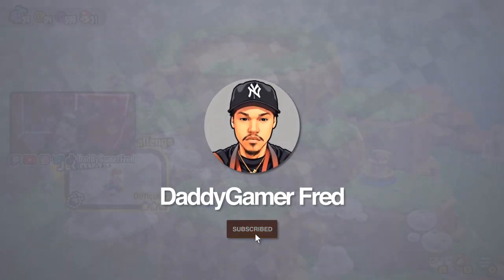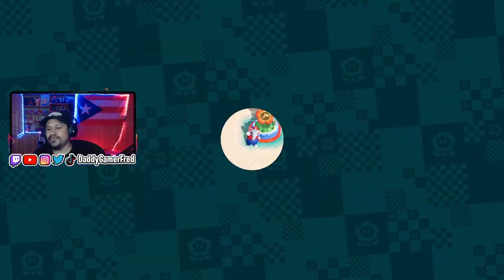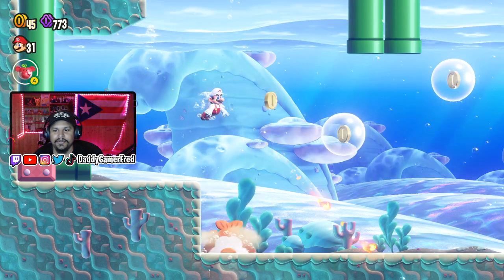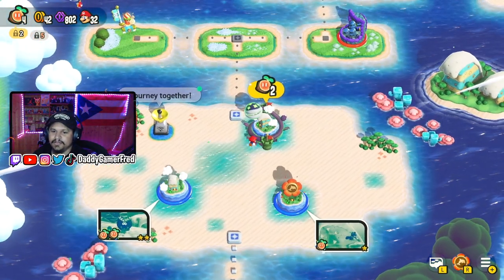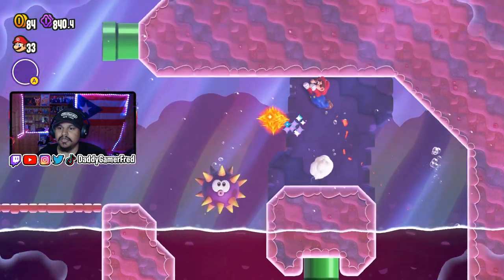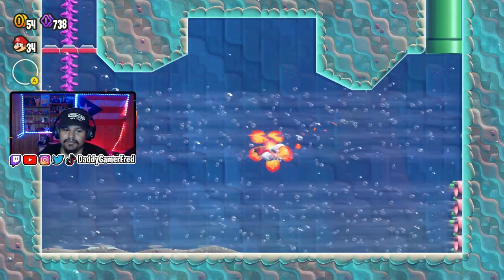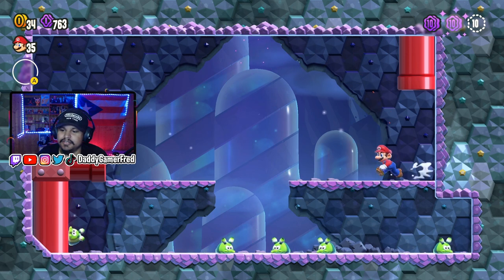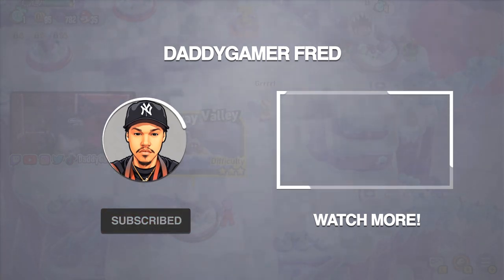100% COMPLETING SUPER MARIO WONDER | DOLPHIN KICK MASTER | EP.3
Follow Daddy Gamer Fred
◉ YouTube Member: ​
◉Nintendo Switch Friend Code : SW- 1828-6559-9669
◉PSN : DaddyGamerFred
◉Pokèmon G0 Trainer Code : 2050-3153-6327